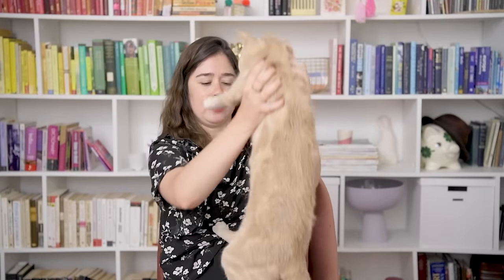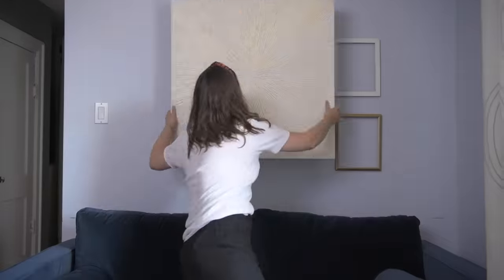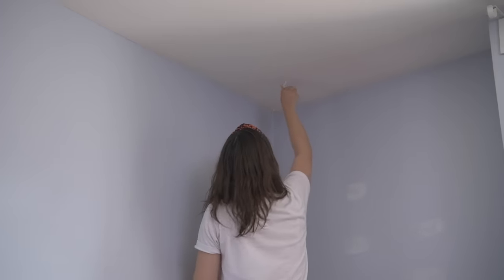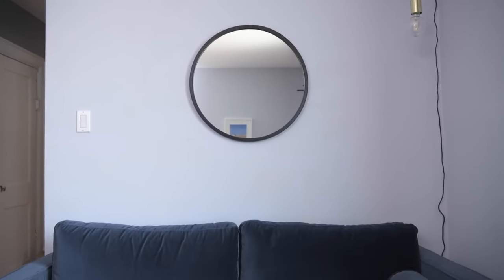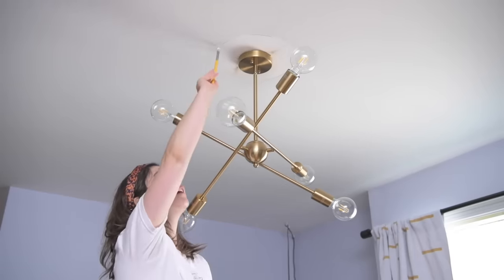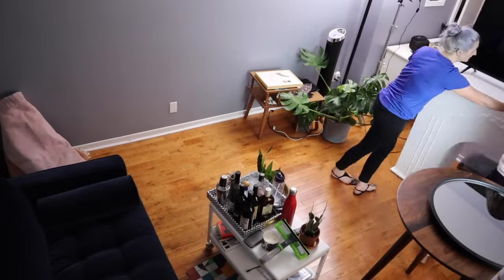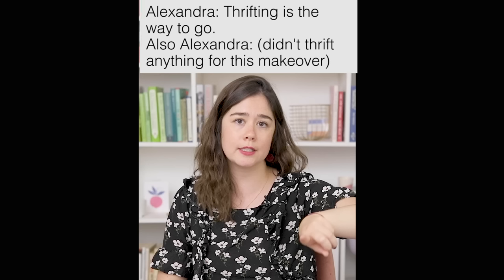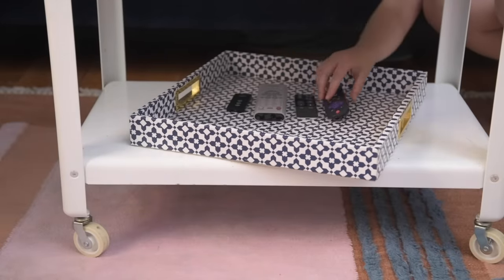This Small Rental Living Room Got A Major Diy Makeover | 7 Ways To Add Style To Your Living Room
Hey guys! I'm Alexandra Gater and I show you how to do rental-friendly upgrades and DIY projects on a budget. In today's video, I show you 7 easy ways to add style and personality to your living room on a budget by making over a small rental living room in Toronto!

Products mentioned in this video:
Window film * AF (I got the biggest size)
Mirror * AF
Curtain rod * AF
Gold chandelier * AF
Society6 dancing woman print * AF
Stools * AF
Society6 plant lady art print * AF
Minted abstract art print * AF
Rug: homesense.ca *